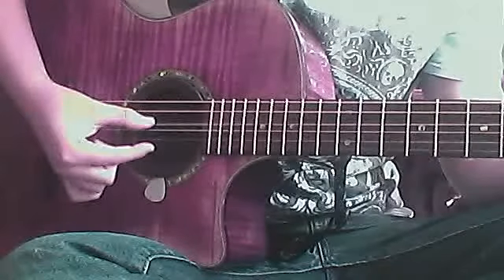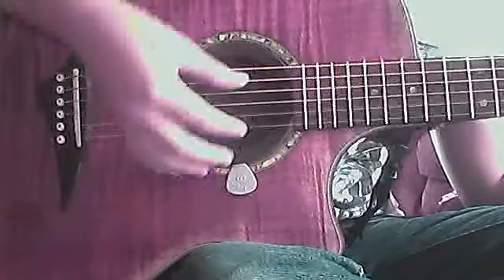How to Play "Broken" by Seether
This is not my song!